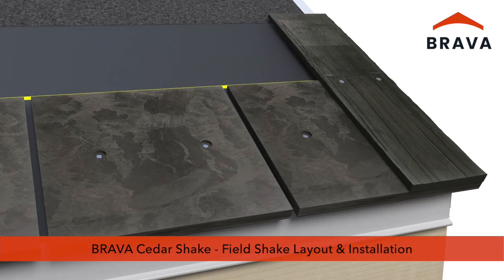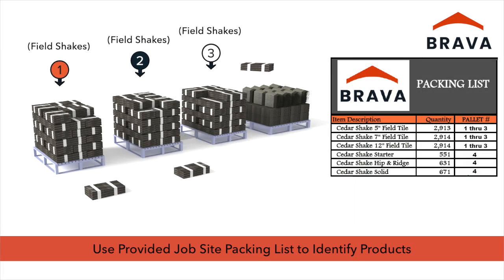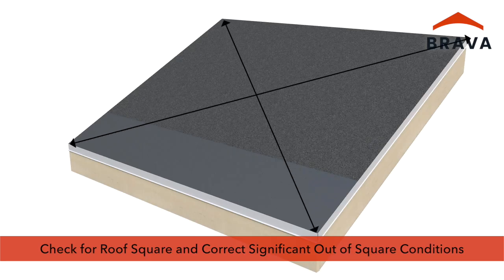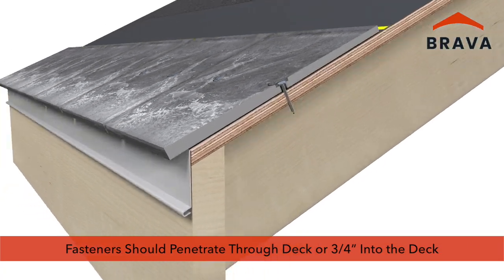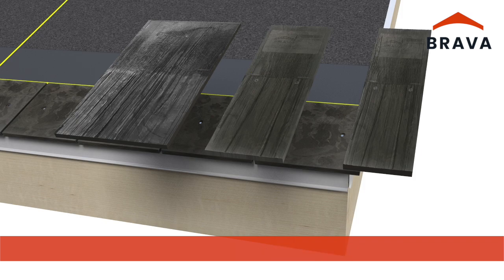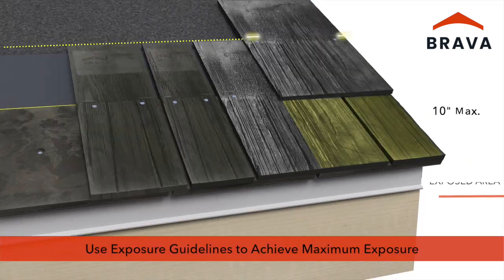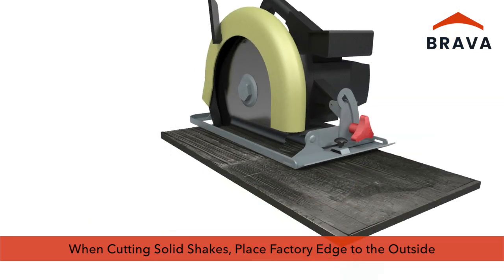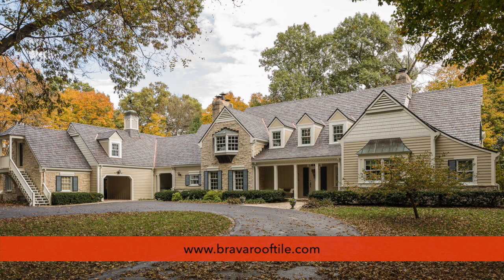Brava Cedar Shake | Field Shake Layout and Installation | Video 1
Welcome to Part 1 of the Brava Cedar Shake Installation Series. In this video, we walk you through the essential steps for properly laying out and installing Brava Cedar Shakes to ensure a professional, durable, and visually stunning result. You’ll learn about substrate and slope requirements, pre-installation considerations, and how to correctly load and blend shake bundles on the roof for a consistent color mix. We cover the differences between standard field shakes and optional solid shakes, and explain how to use them effectively at rake edges and detail areas.

The video also demonstrates starter course setup, fastener guidelines, spacing for thermal movement, and how to randomize shake widths for a natural appearance. You’ll see how to use chalk lines to maintain proper exposure, align courses, and avoid common mistakes like exposed fasteners. Key measurements, including minimum fastener penetration, spacing, side laps, and overhangs, are clearly explained to help you meet code, warranty, and aesthetic standards.

Whether you’re a contractor, builder, or installer, this guide is designed to help you complete your Brava Cedar Shake project with confidence.